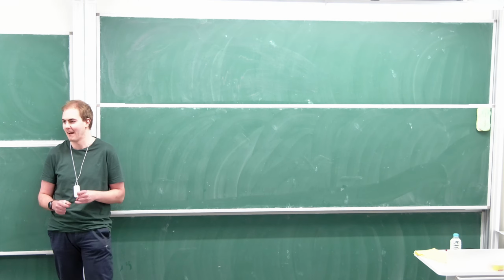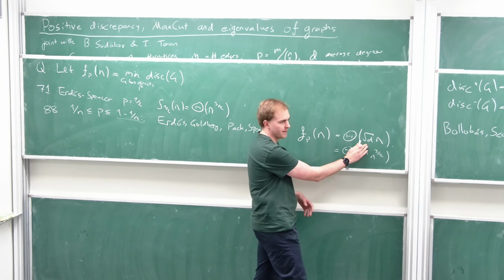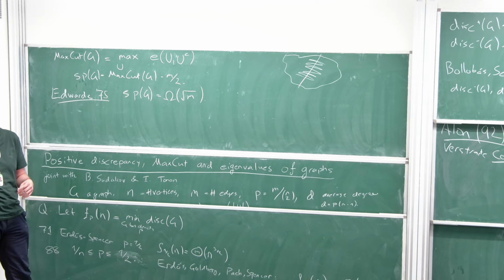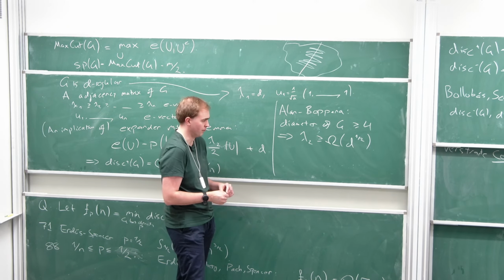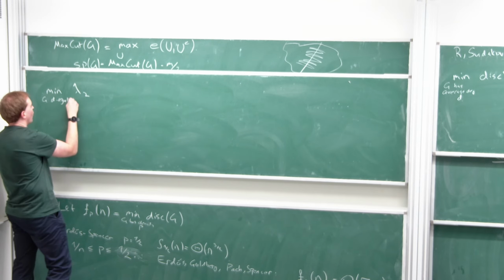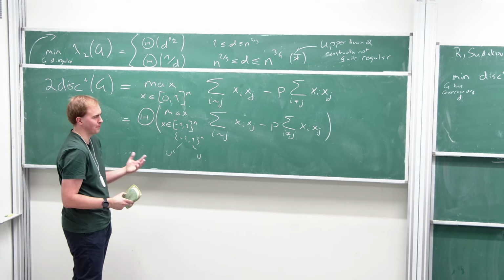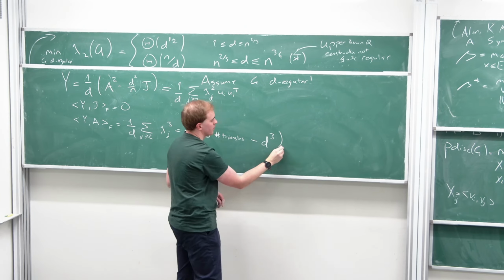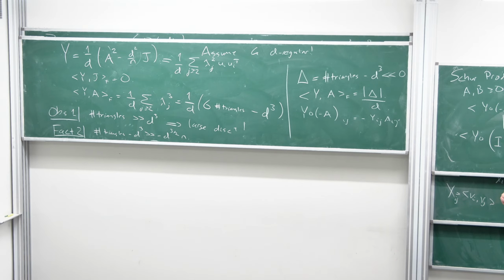2024.04.09, Eero Räty, Positive discrepancy, MaxCut and eigenvalues of graphs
Eero Räty, Positive discrepancy, MaxCut and eigenvalues of graphs
April 9 Tuesday @ 4:30 PM - 5:30 PM KST

Eero Räty
Umeå University

The positive discrepancy of a graph $G$ of edge density $p$ is defined as the maximum of $e(U) - p|U|(|U|-1)/2$, where the maximum is taken over subsets of vertices in G. In 1993 Alon proved that if G is a $d$-regular graph on $n$ vertices and $d = O(n^{1/9})$, then the positive discrepancy of $G$ is at least $c d^{1/2}n$ for some constant $c$.
We extend this result by proving lower bounds for the positive discrepancy with average degree d when $d \le (1/2 - \epsilon)n$. We prove that the same lower bound remains true when $d \leq n^(2/3)$, while in the ranges $n^{2/3} \le d \le n^{4/5}$ and $n^{4/5} \le d \le (1/2 - \epsilon)n$ we prove that the positive discrepancy is at least $n^2/d$ and $d^{1/4}n/log(n)$ respectively.
Our proofs are based on semidefinite programming and linear algebraic techniques. Our results are tight when $d \le n^{3/4}$, thus demonstrating a change in the behaviour around $d = n^{2/3}$ when a random graph no longer minimises the positive discrepancy. As a by-product, we also present lower bounds for the second largest eigenvalue of a $d$-regular graph when $d \le (1/2 - \epsilon)n$, thus extending the celebrated Alon-Boppana theorem.
This is joint work with Benjamin Sudakov and István Tomon.